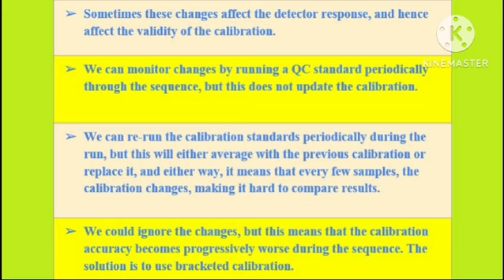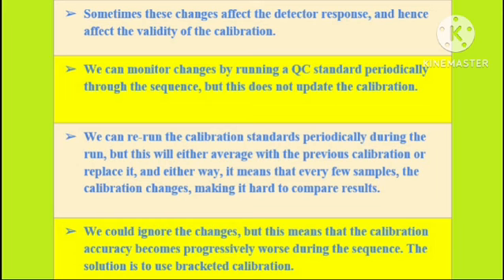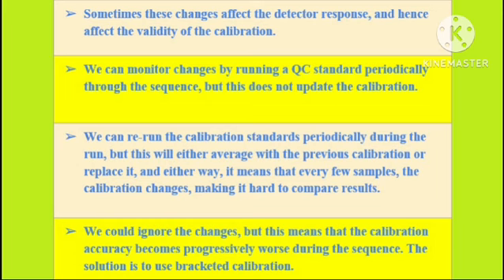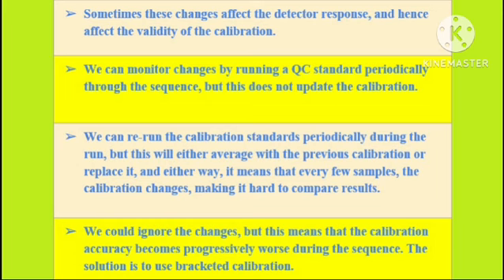Why we use bracketing standard